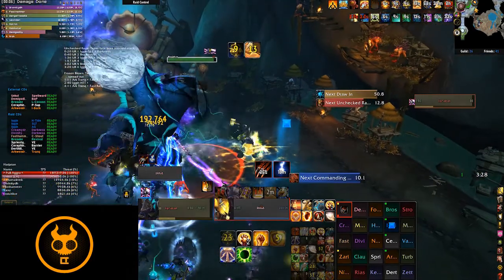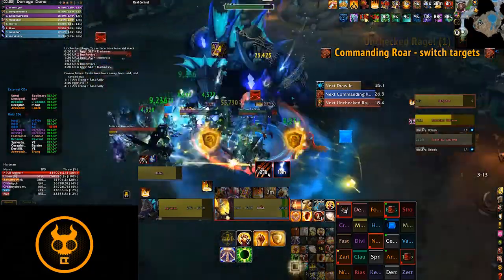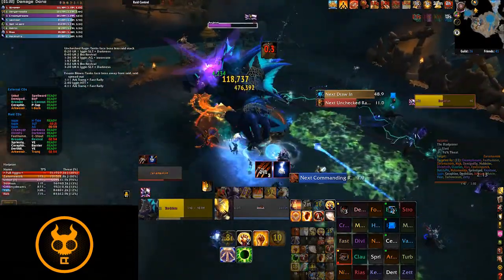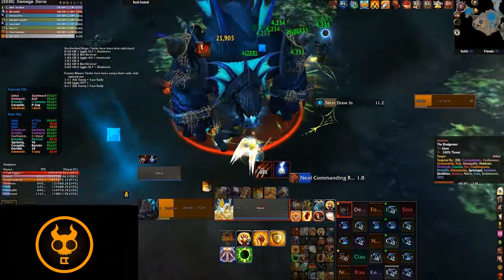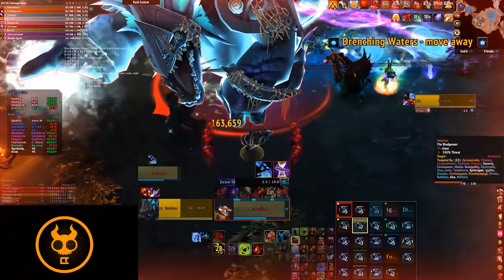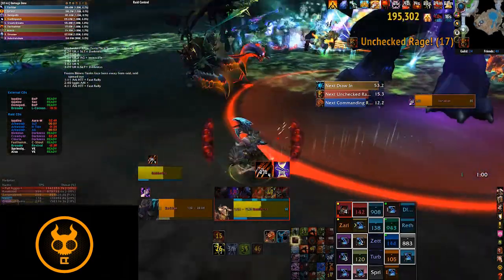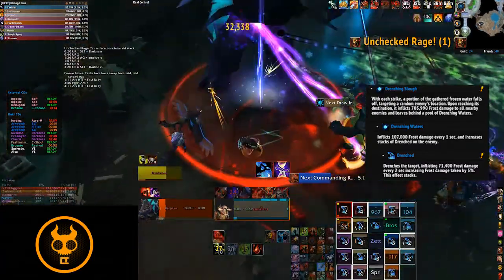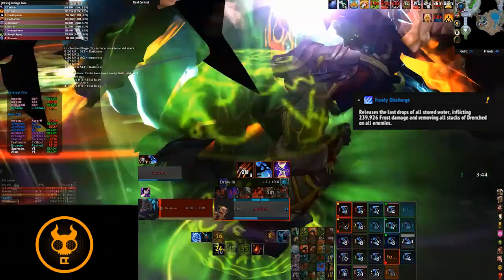Harjatan, Heroic/Normal Guide, Tank Guide, Wow Legion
This is a Heroic/Normal guide to the Harjatan Encounter in the Tomb Of Sargeras raid instance. I go over, from a tank pov, the fight and what to watch out for as a tank.